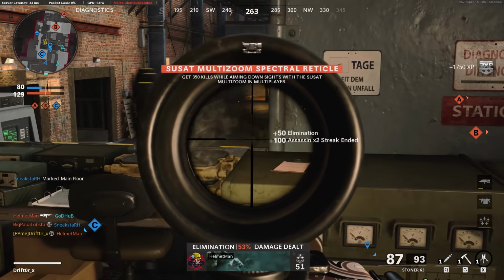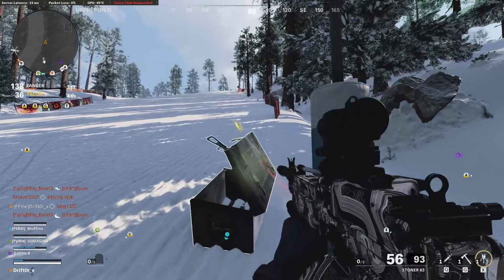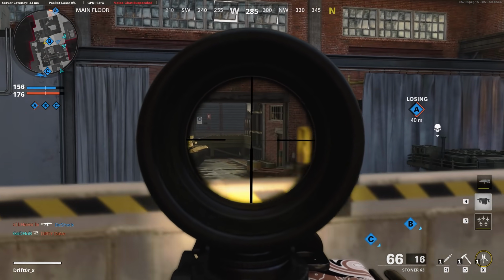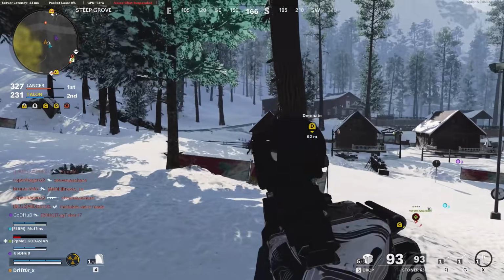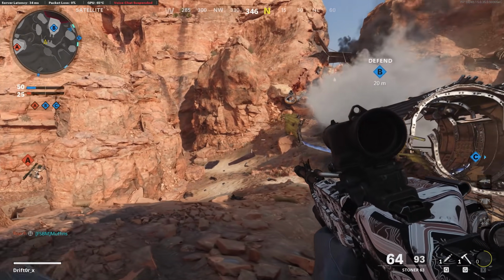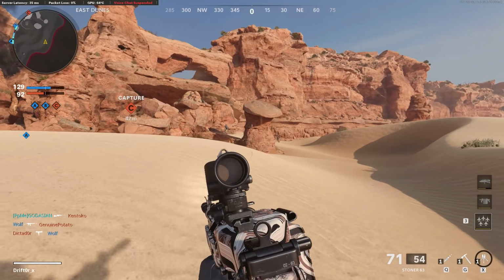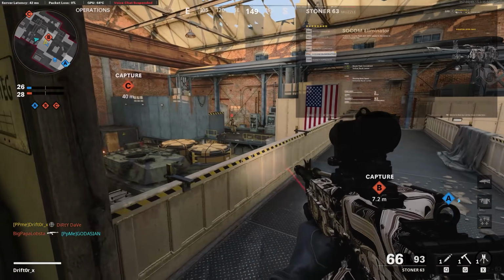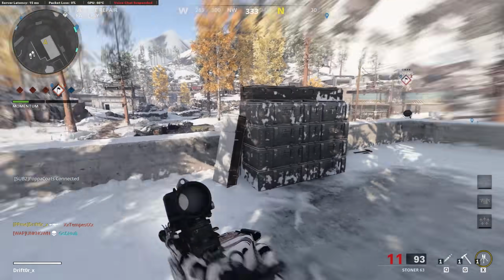Stoner 63 LMG Review (Black Ops Cold War In Depth)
Black Ops Cold War has only three LMGs, but each one is an actual beast in the right situation. The Stoner 63 has fast TTK and low recoil when properly kitted. This video shows you the best Stoner 63 class in BOCW.

Use creator code: "drift0r"